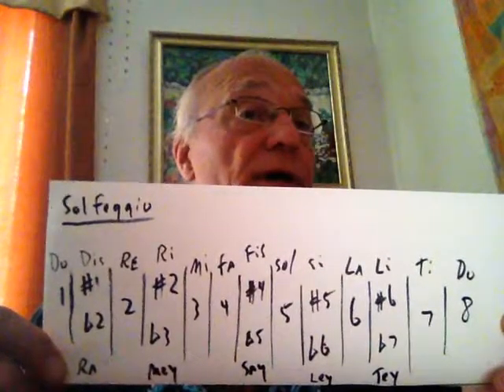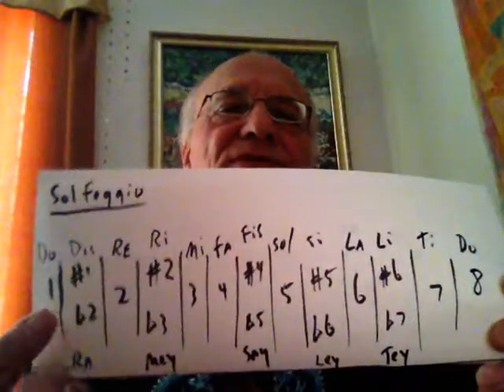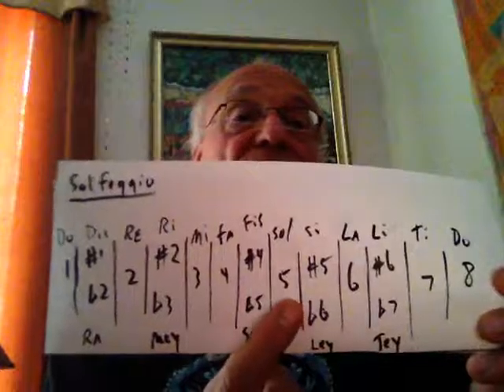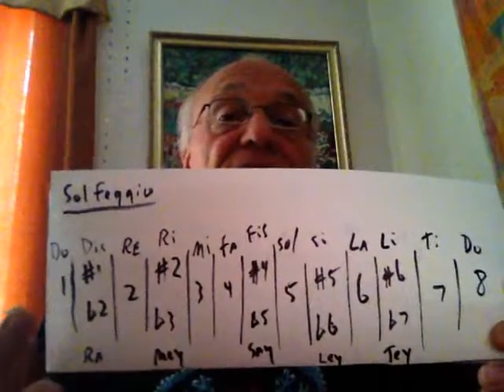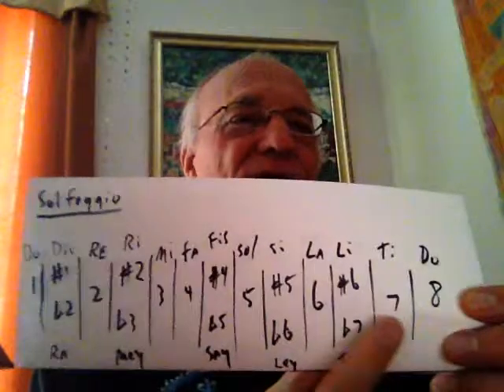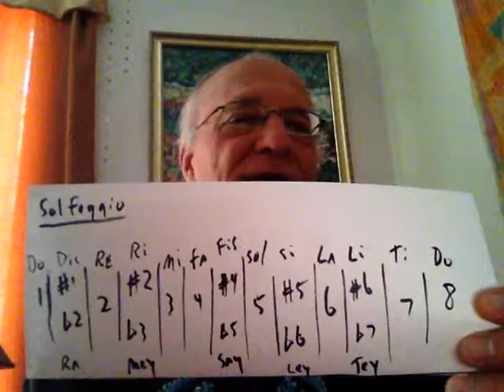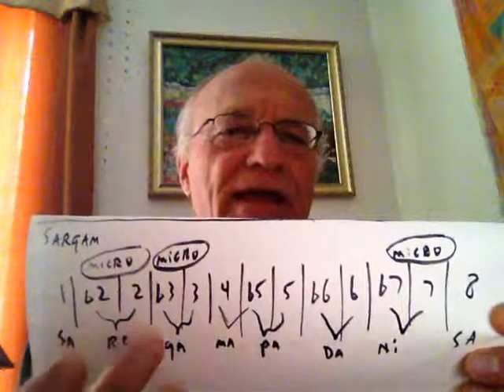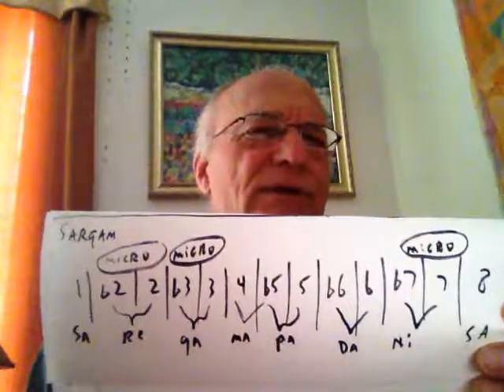Dances of Universal Peace guitar 012 solfeggio & sargam,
ongoing progressive guitar lessons from beginner to advanced in the open tuning used in western Sufi music and The Dances of Universal Peace.